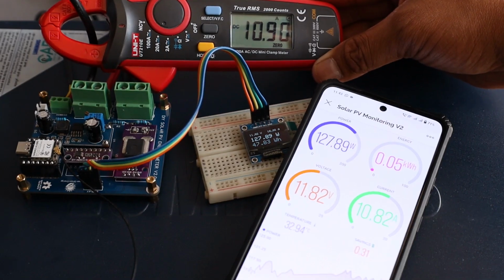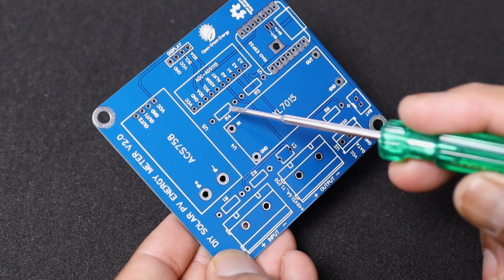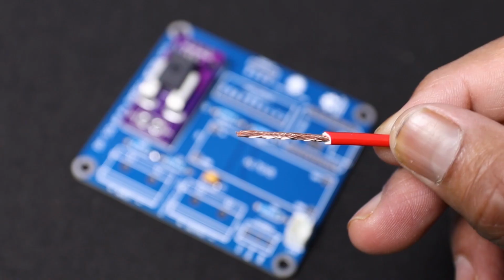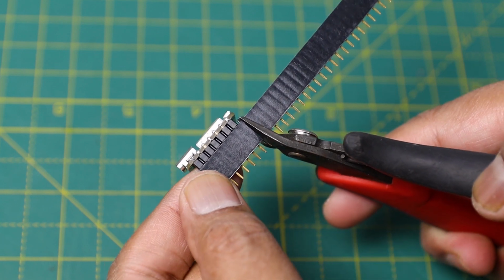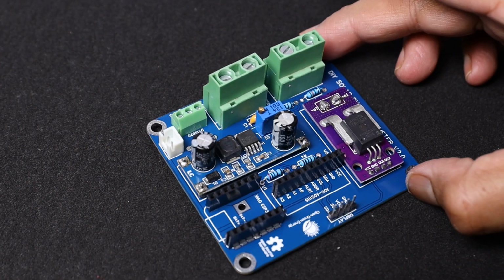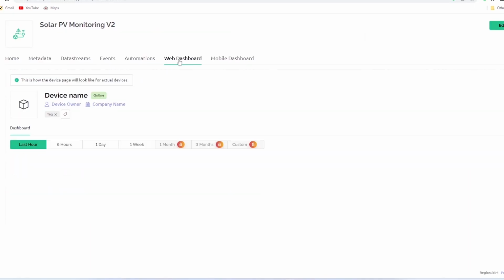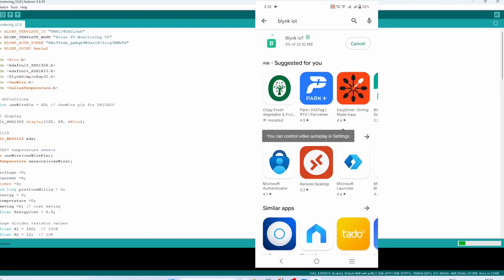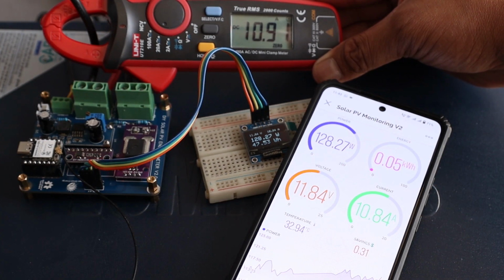DIY Solar PV Monitoring System by Using New Blynk 2.0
In this video, I will delve into monitoring solar panel parameters using ACS758, XIAO ESP32, and ADS1115. With this setup, we'll track key parameters such as voltage, current, power, energy, and temperature from your solar panel.

I walk you through each step, from the initial circuit design to the final code. Our system incorporates a voltage divider, ACS758 current sensor, DS18B20 temperature sensor, and the powerful XIAO ESP32 microcontroller. For accurate analog to digital conversion, we've employed the ADS1115 ADC.

By using Blynk app and an OLED display for real-time monitoring. With Blynk, you can keep tabs on your solar panel performance remotely, from anywhere in the world, directly on your smartphone. And the OLED display provides on-site data updates.
Video Time Stamp
00:00 - Intro
00:37 - Bill of Materials
01:03 - PCB Unboxing
01:15 - PCB Assembly
02:09 - Soldering ACS758 Current Sensor
02:55- Soldering XIAO ESP32 and ADS1115
03:57 - Soldering the Screw Terminals
04:17 - Setting up Blynk Web Dashboard
05:55 - Arduino Code
06:16 - Setting up Blynk Mobile Dashboard
06:59 - How to Use
07:13 - Final Product Testing